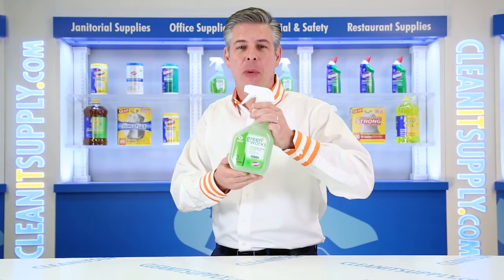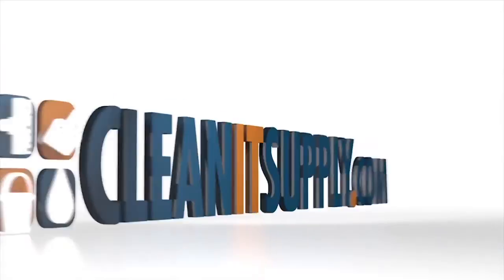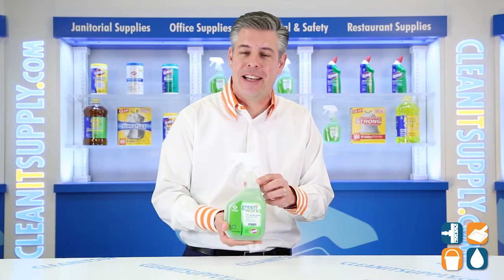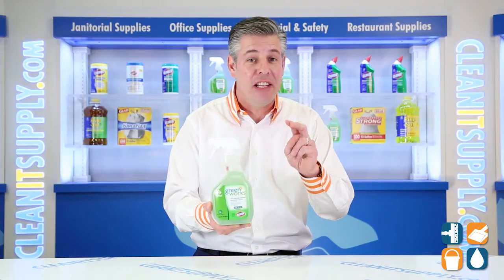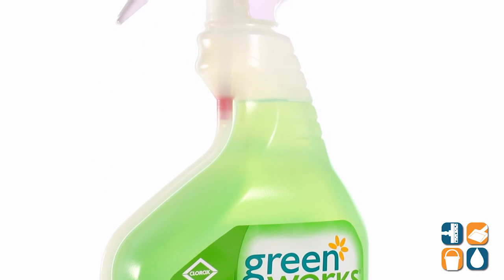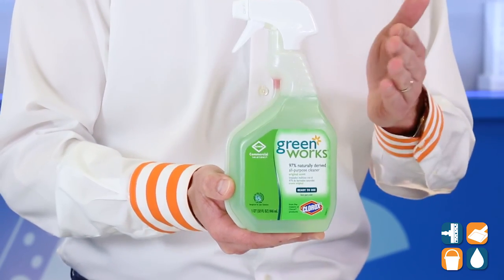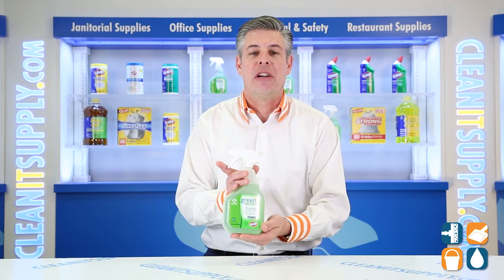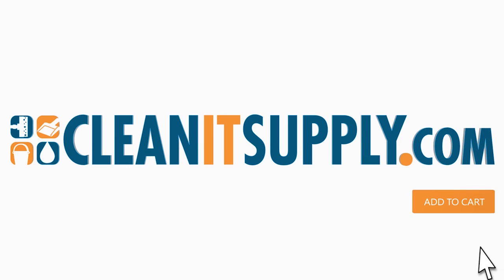Green Works 00456 All-Purpose Cleaner, 32-oz. Spray Bottle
Surfaces collect bacteria, dirt, grime, and residue Green Works All-Purpose Cleaner Spray Bottle naturally cleans those surfaces.  Made with plant-based ingredients this all-purpose cleaning works great in mostly any room.  Feel good about using this cleaner knowing your surfaces will be sanitary and your environment will not be harmed.  Great for commercial and residential use.